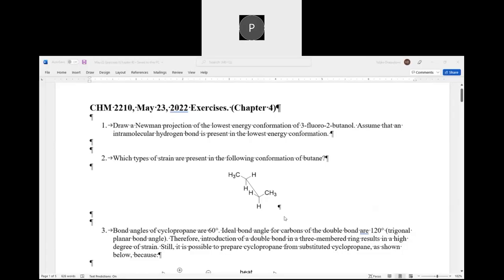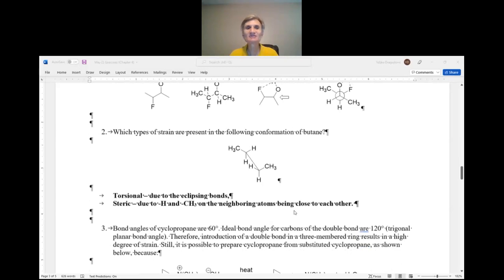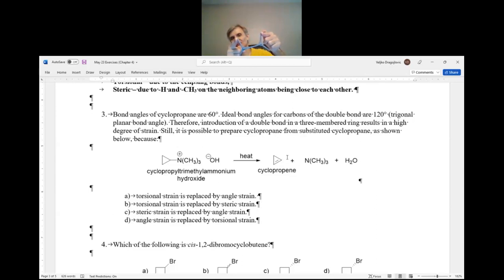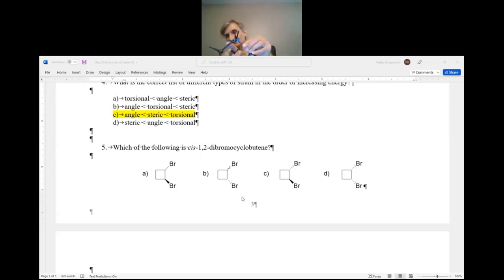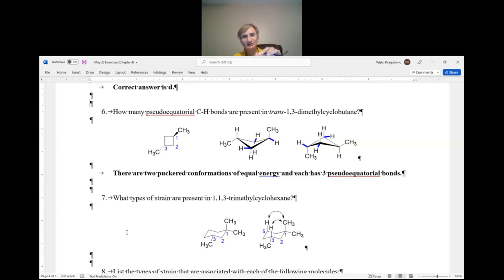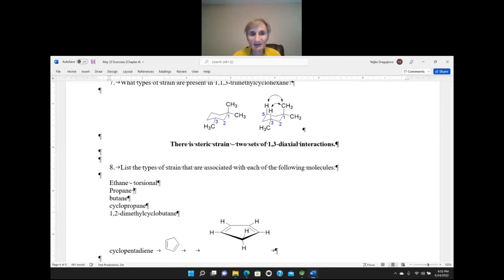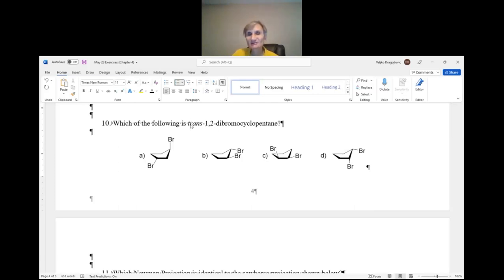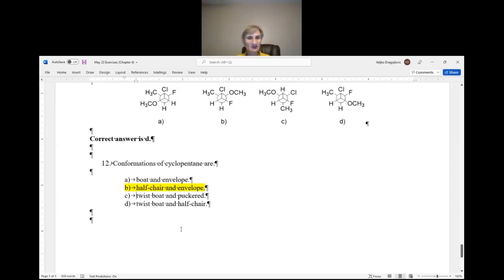Chapter 4 Exercises Part 2